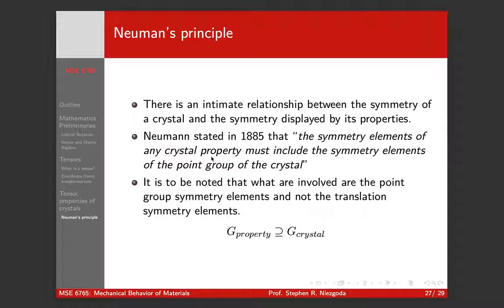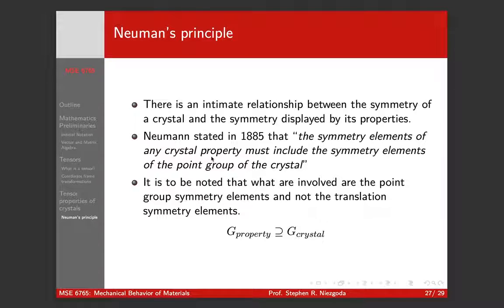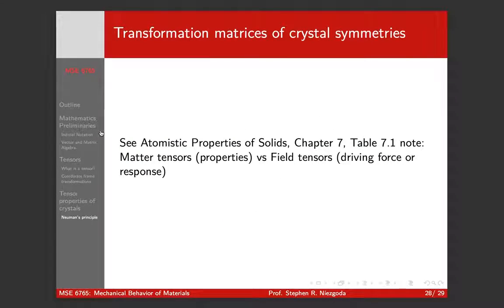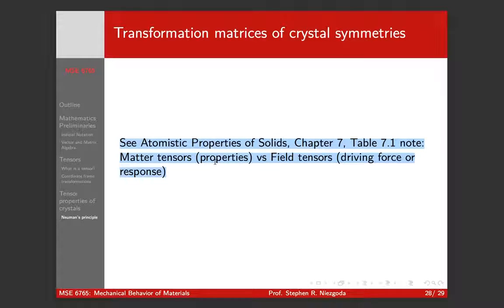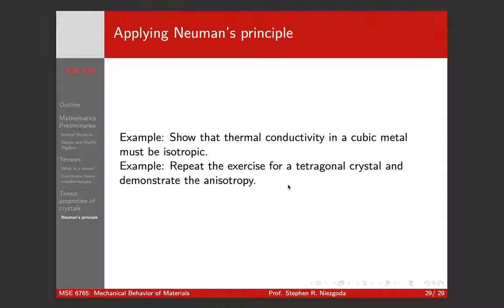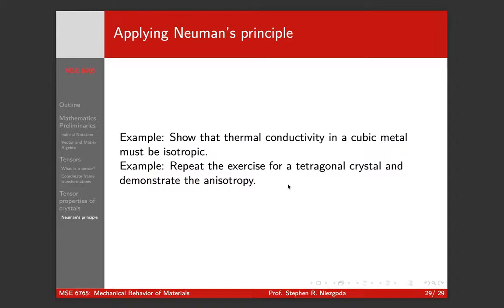Lecture1 part5 Neuman Principle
The relationship between the symmetry of a crystal and the symmetry of the tensorial properties of that crystal